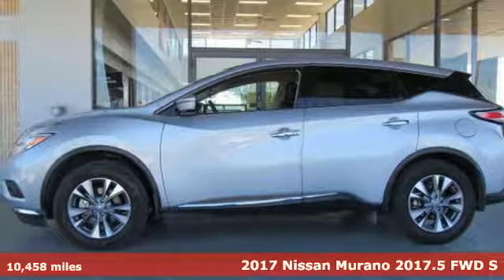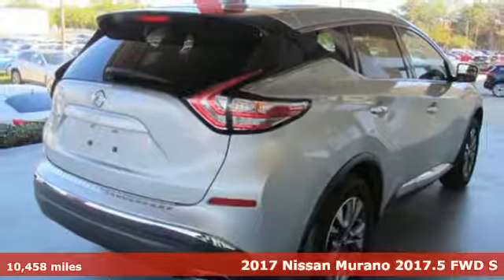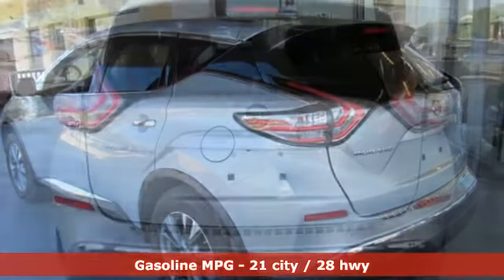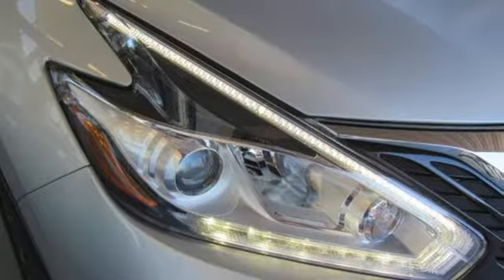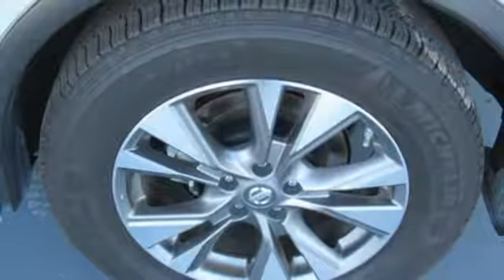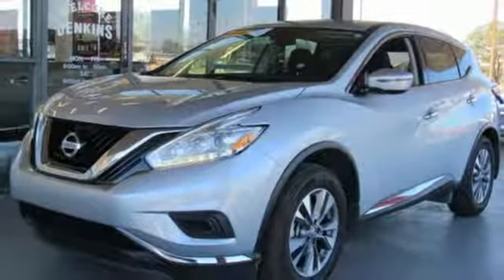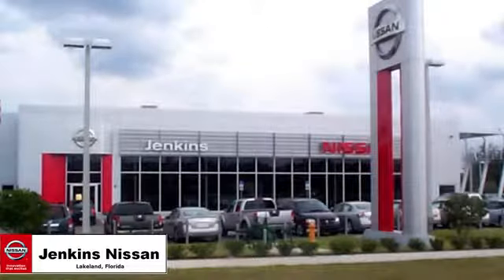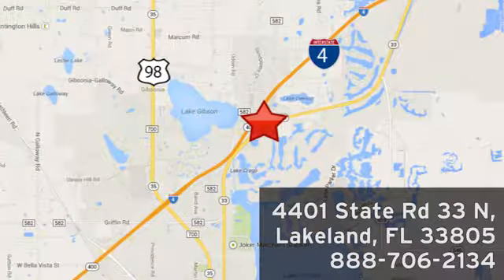Used 2017 Nissan Murano Lakeland FL Tampa, FL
Year: 2017
Make: Nissan
Model: Murano
Trim: FWD S
Engine: 214 L V6 Cyl.
Transmission: Continuously Variable Trans
Color: Silver
Interior: Black
Mileage: 10458
Stock #: 18MU49AA
VIN: 5N1AZ2MG8HN190217
Thank you for your interest in one of Jenkins Nissan's online offerings. Please continue for more information regarding this 2017 Nissan Murano 2017.5 FWD S with 10,458mi. Do so much more with one vehicle. This Nissan Murano gives you everything you need an automobile to be. Just what you've been looking for. With quality in mind, this vehicle is the perfect addition to take home. You can finally stop searching... You've found the one you've been looking for. Based on the superb condition of this vehicle, along with the options and color, this Nissan Murano 2017.5 FWD S is sure to sell fast.

Address:
401 State Rd 33 N